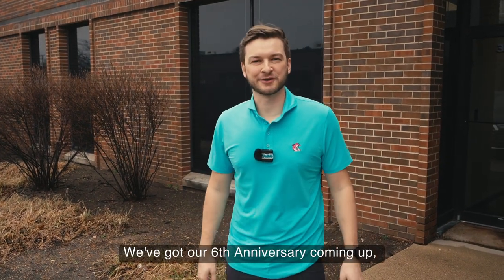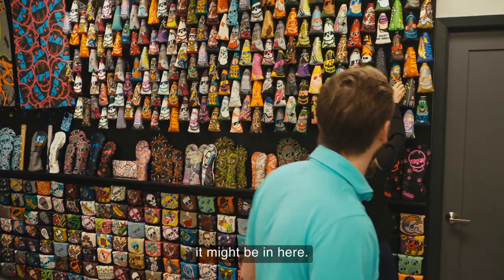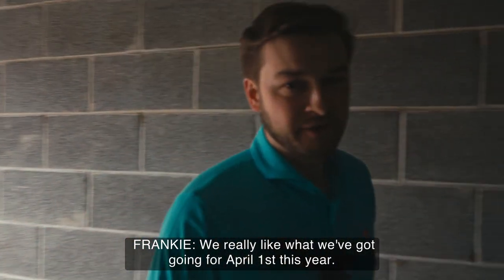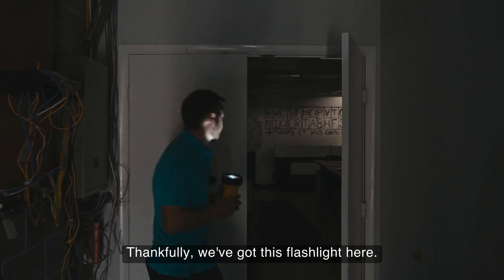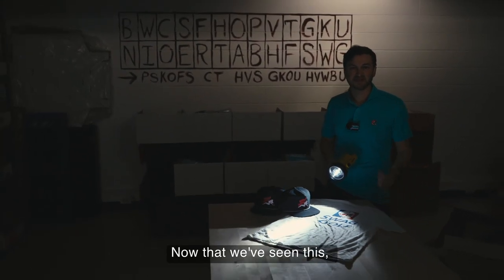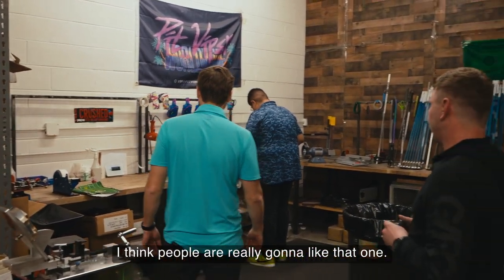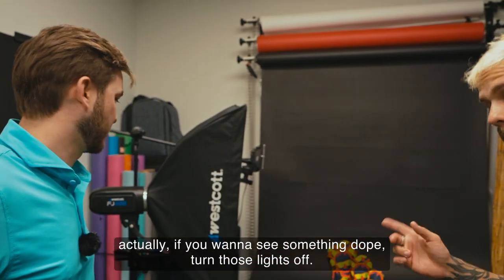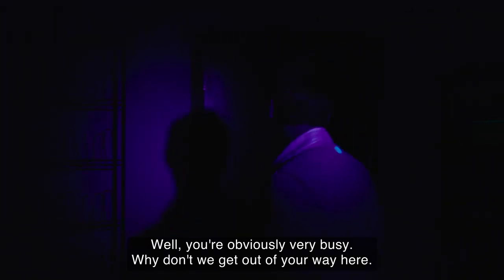Swag Golf HQ | A Behind-the-Scenes Tour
In honor of our 6th anniversary, we thought it was about time to show you around HQ. This exclusive April 1 tour walks you through our conference rooms, office area, fulfillment center, finishing studio AND photo studio.

Have you solved the clues yet? Once you do, simply put together a sentence using one word from each of the previous clues. And then if you’re seeing this in time… visit the link for a special surprise 💀

Hint: A word from Clue #1 - but not necessarily the first word - will be Word #1 of the code. And if you can’t get figure it out, we Don’t Give A Putt.

Learn more about all things Swag Golf on swaggolf.com!